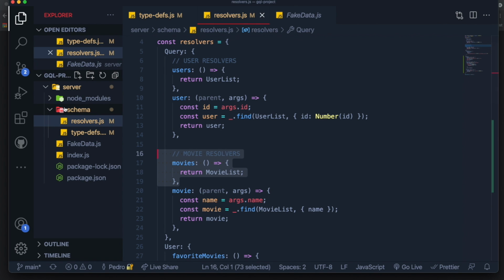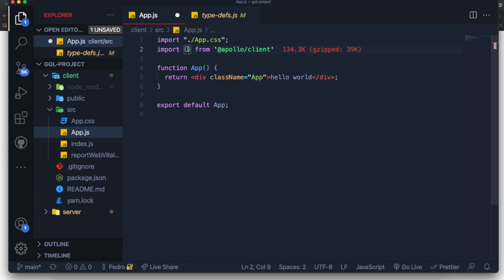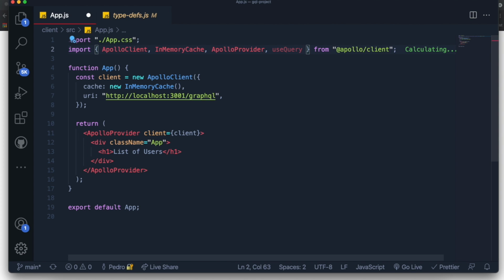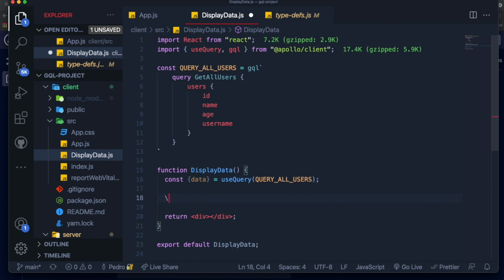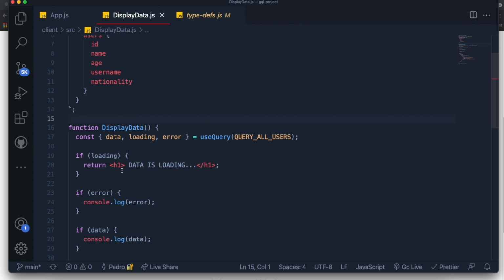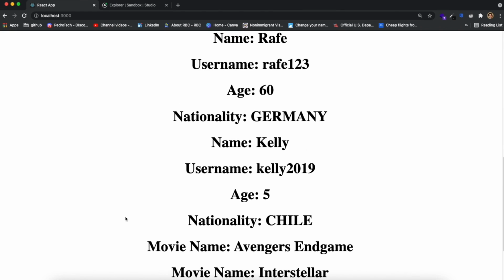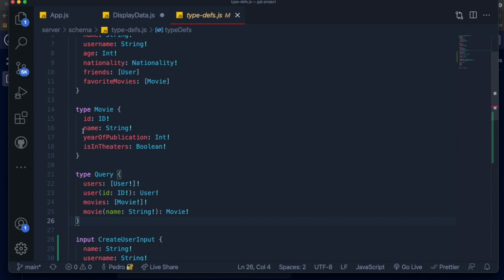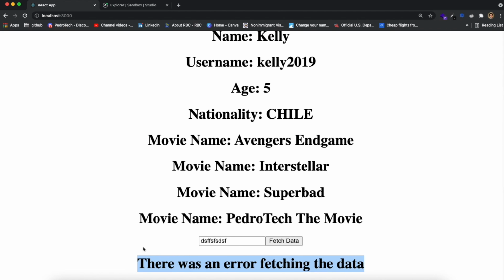UseQuery Hook in Apollo Client | GraphQL Course For Beginners Ep. 6